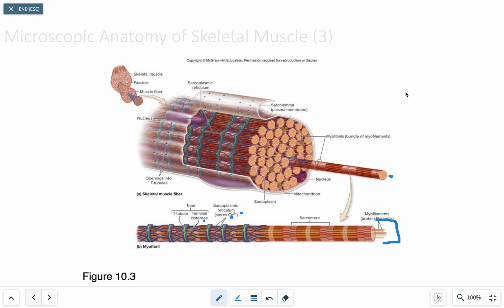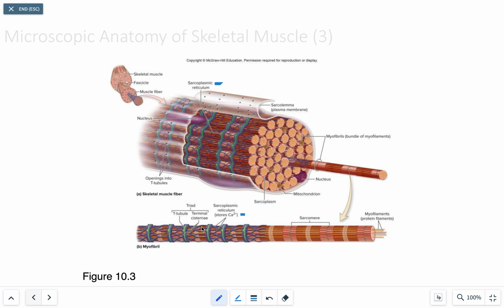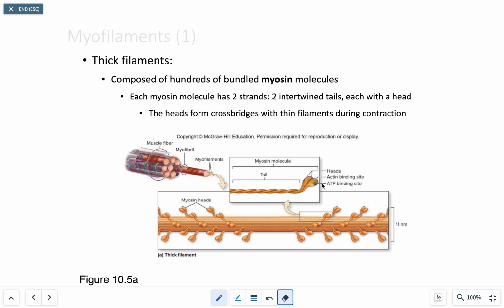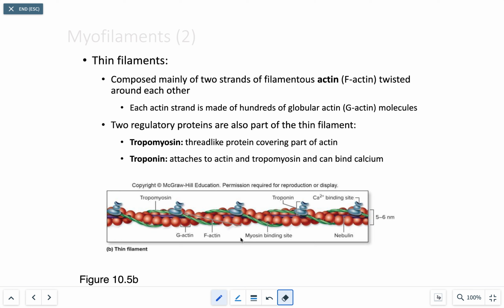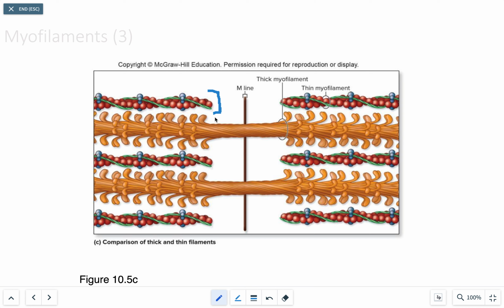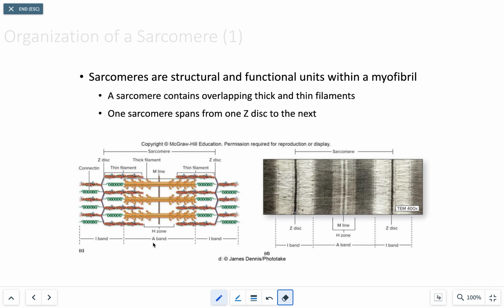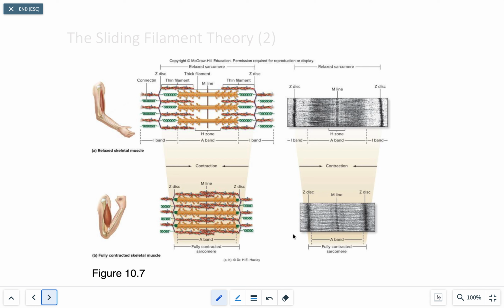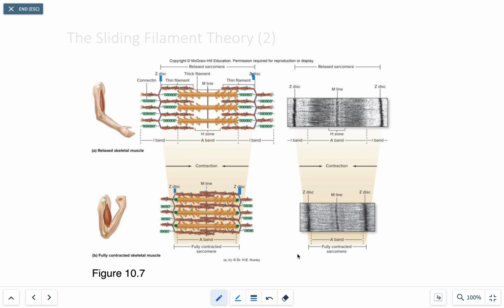remote Learning Chapter 10 sliding filament theory